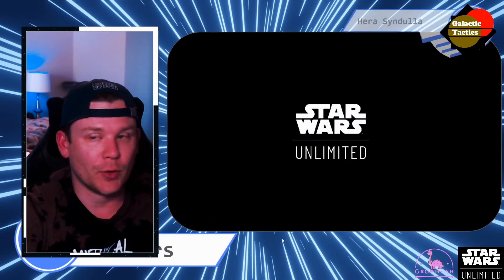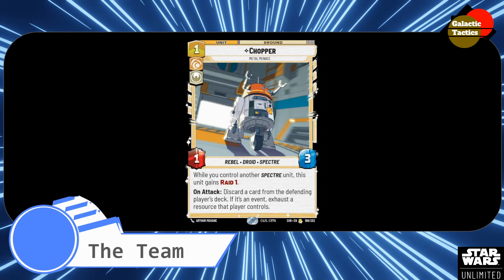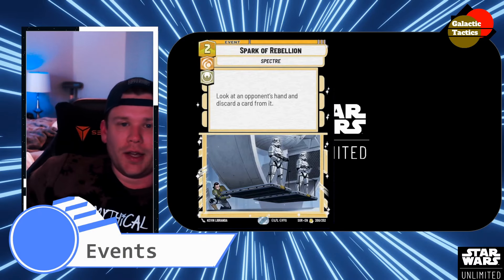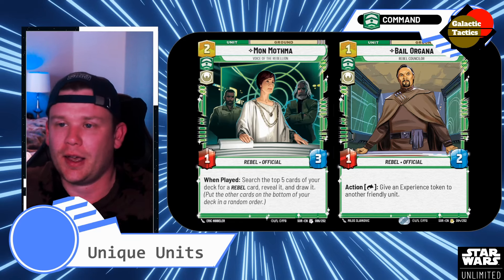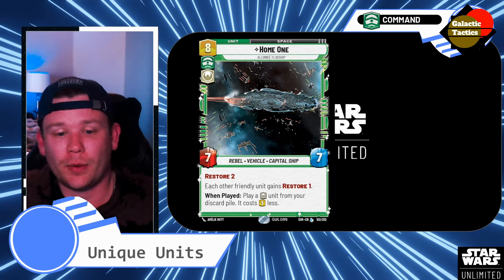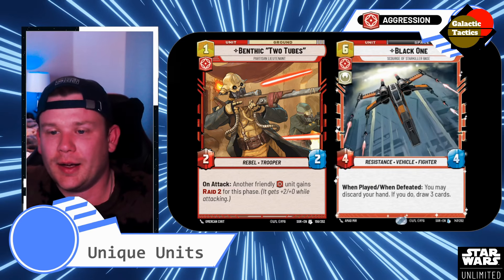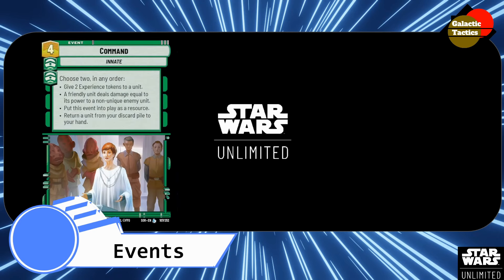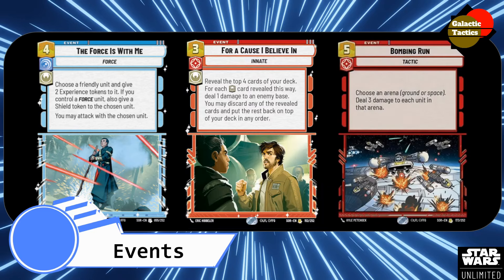Spectre Deck Core - Galactic Tactics 4 - SWU Twin Suns Star Wars Unlimited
Protect those cards? Go to Gamer Nerdz

Calling all Star Wars fans and deck builders!  Dive into the scorching sands of Tatooine with the Twin Suns variant for Star Wars Unlimited! In this video, we'll look at a possible core of cards to build a multiplayer spectre themed deck

Robert Simms